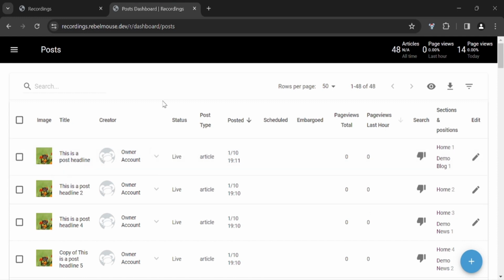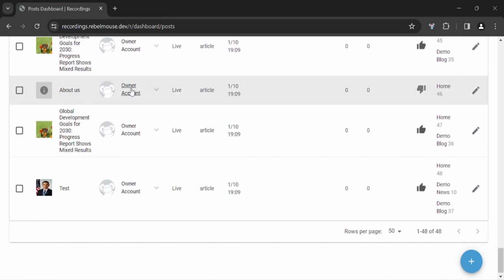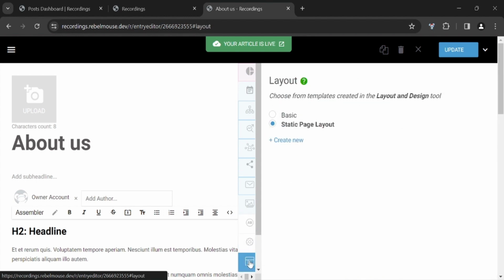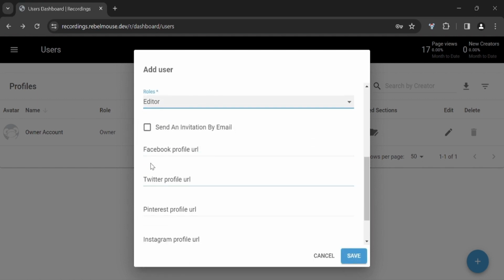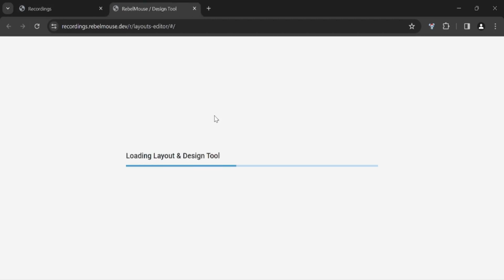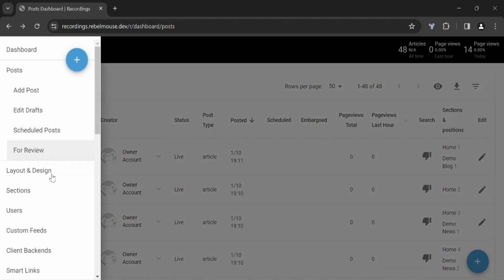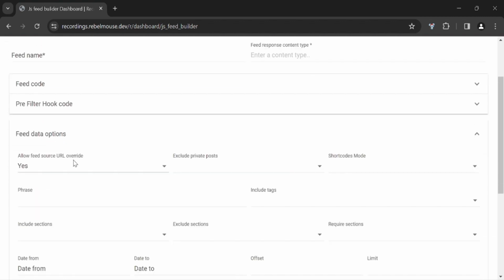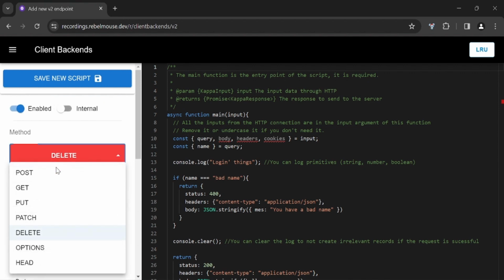Getting started: RebelMouse CMS Main Components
00:00 Introduction
00:20 Posts Dashboard
01:40 Users Dashboard
02:14 Sections Dashboard
02:40 Layout & Design Tool
03:40 Custom Feeds
04:07 Client Backends